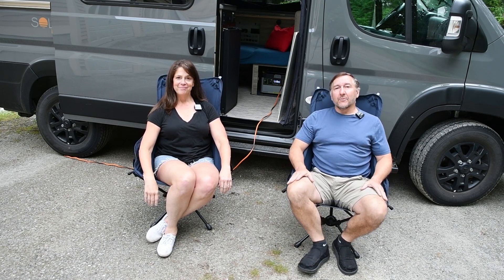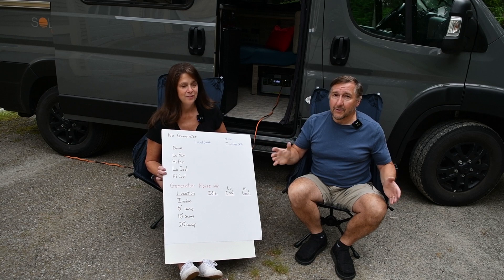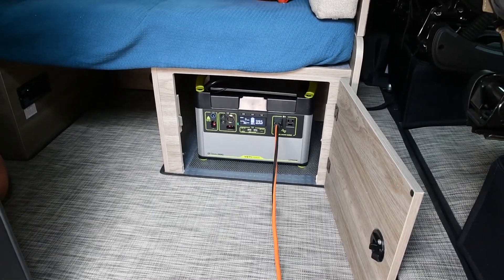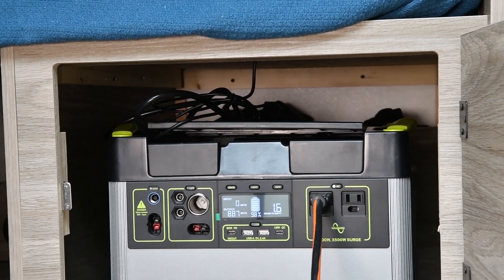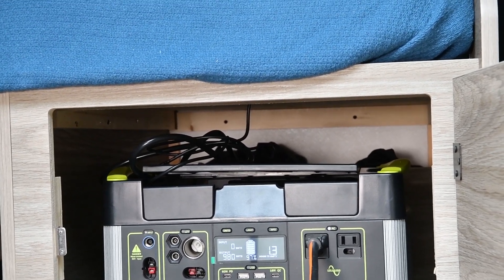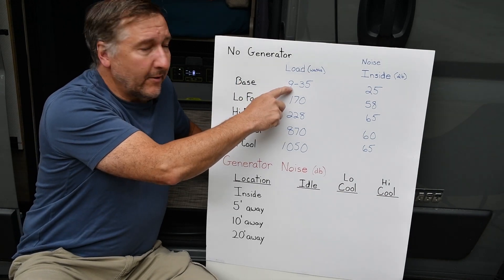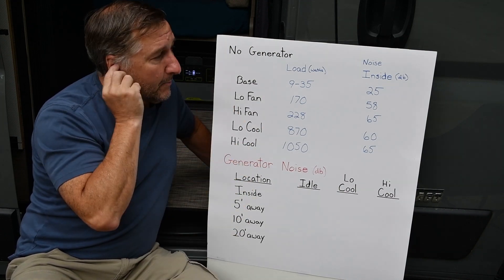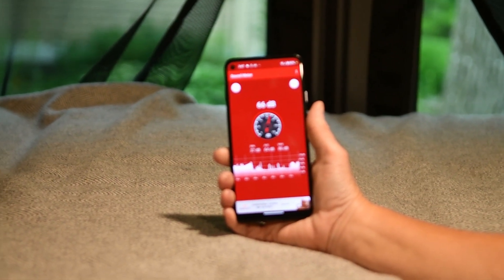How much power does our van A/C use? (Coleman Mach 10) And how loud is it?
In this follow-up video, we answer a number of questions that were raised in our first generator video. We measure the load generated by the air conditioning system, and measure the noise of the A/C without the generator outside. Then we take specific noise measurements inside and outside the pocket while the generator is running at various A/C settings. Finally we try to answer the question, how long can you run the generator and Pocket A/C on propane?

Products mentioned in video:

Goal Zero Yeti Portable Power Station - Yeti 1500X

Westinghouse 2550 Peak Watt Dual Fuel Portable Inverter Generator, iGen2550DFc